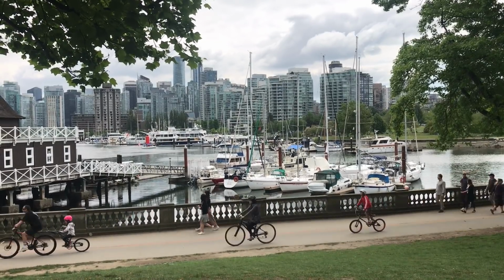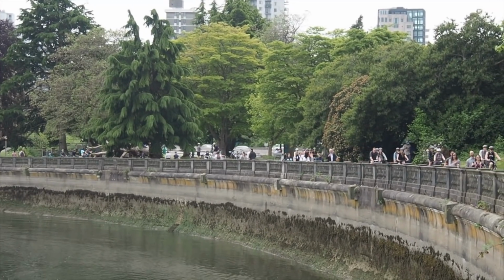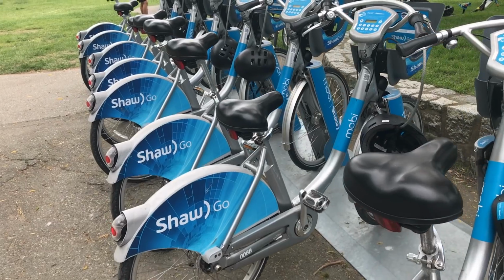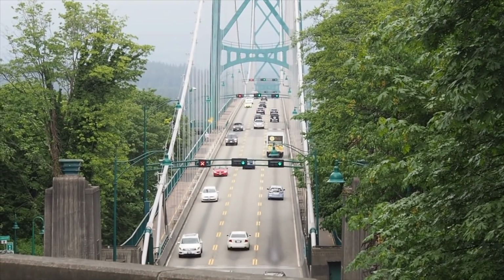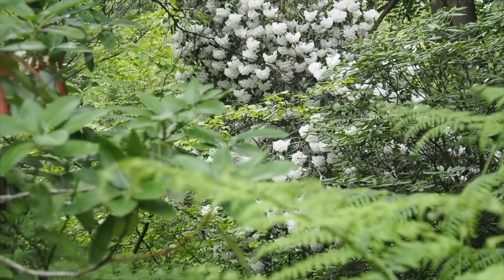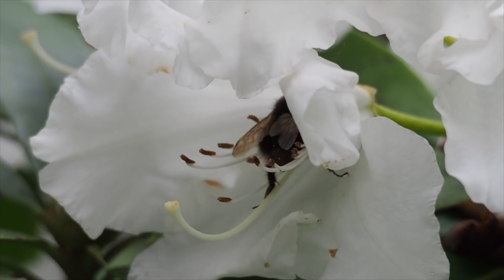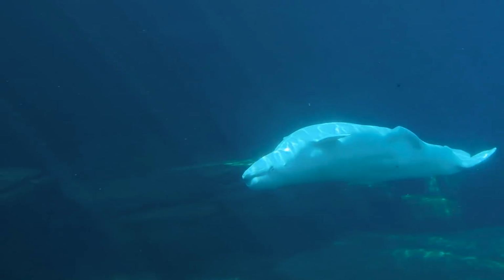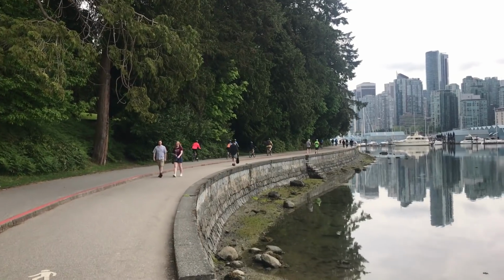My Favourite Parts of Stanley Park | Vancouver, Canada Travel Diary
Join me on a walking tour of Stanley Park, the spectacular natural rainforest and gardens right on the edge of downtown Vancouver, Canada. Please let me know what you think of this new style of travel diary with a voiceover – a lot more to come from my trip this year!

Matilda x

CAMERA
Olympus OM-D EM-5 Mark II
Olympus M.Zuiko Lens, 12-50mm
Olympus M.Zuiko Lens, 75-300mm